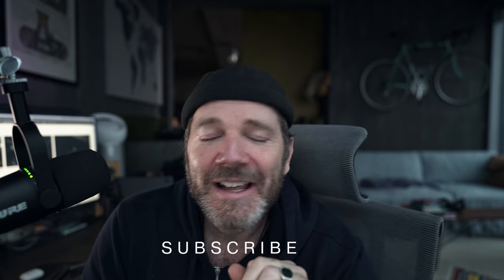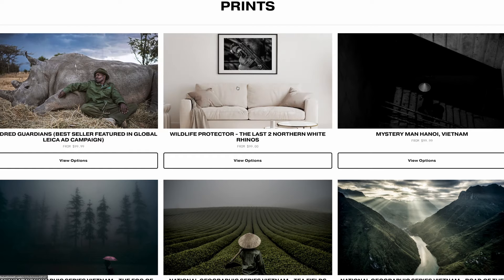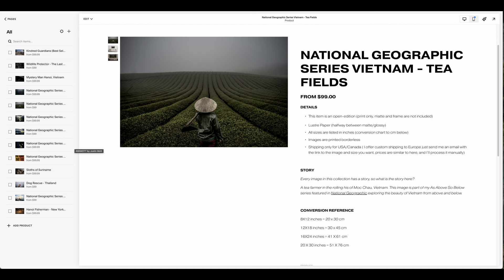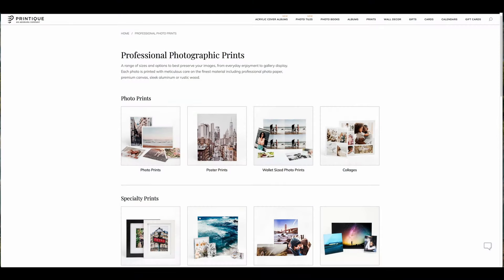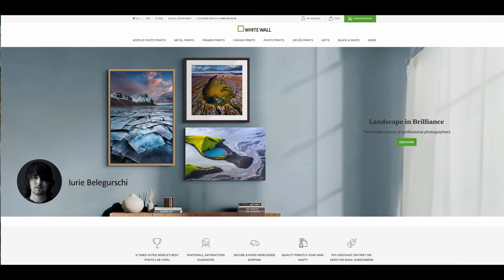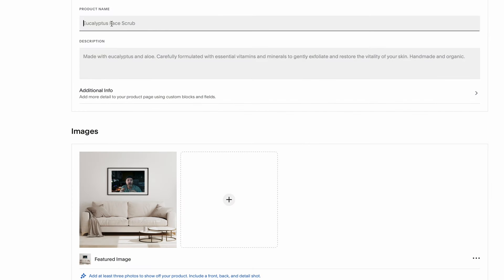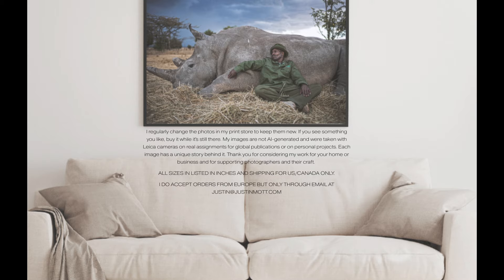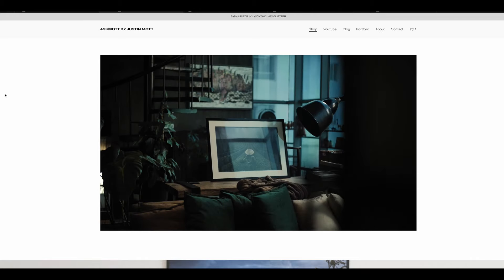Unlocking the Secrets: How I Sell My Photography Prints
In this episode, I show you how I set up my online photography store and how I sell my photography prints on Squarespace. This is an updated version of an episode I did a few years back as I've made some tweaks along the way.

TIMESTAMPS
0:00 Intro
2:10 Selecting Collection
4:20 Naming/Description
5:24 Sizes
 5:55 Paper
6:32 Print Types
7:24 Edition Type
8:24 Shipping
9:28 Fulfilment/Hosting
11:34 Pricing
12:16 Marketing
15:28 Hustle
16:08 Conclusion